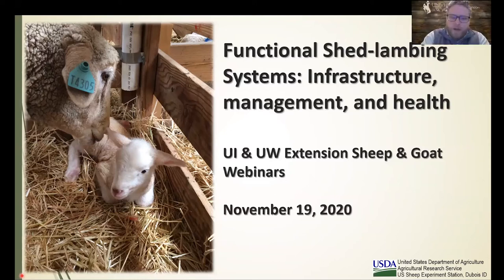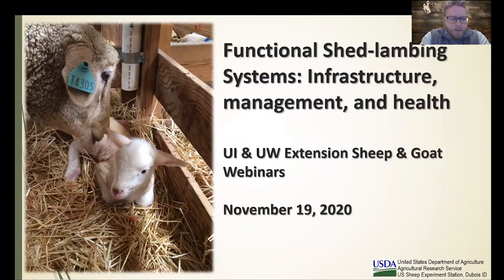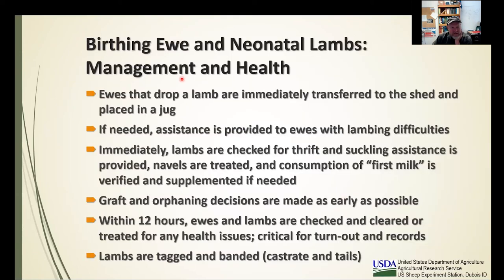Functional shed lambing systems: Infrastructure, management, and health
In this UI & UW Extension Sheep & Goat Webinar, Dr. J. Bret Taylor with the US Sheep Experiment Station, discusses the infrastructure, management, and health care for successful shed-lambing systems. Live webinars are on Thursdays at 12:30 pm Mountain time.